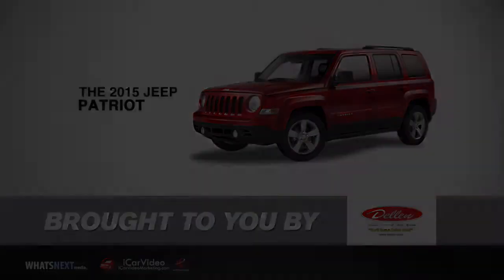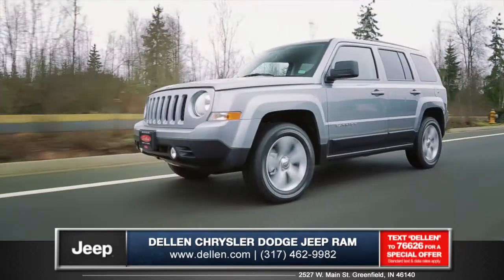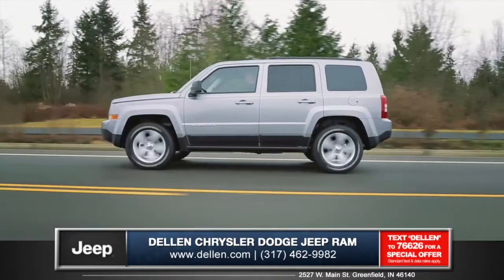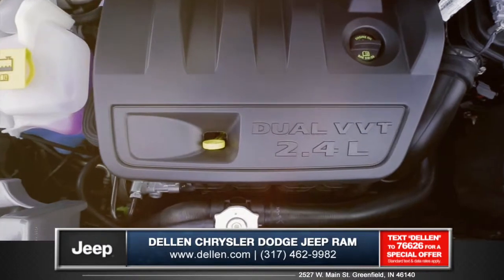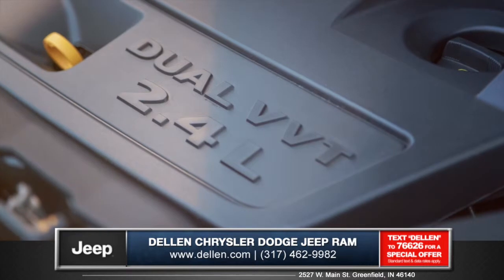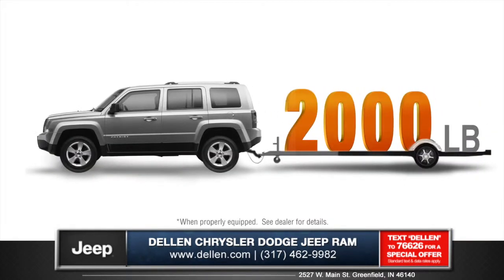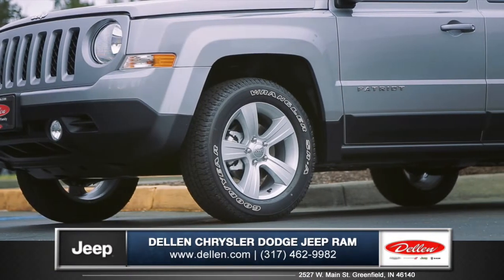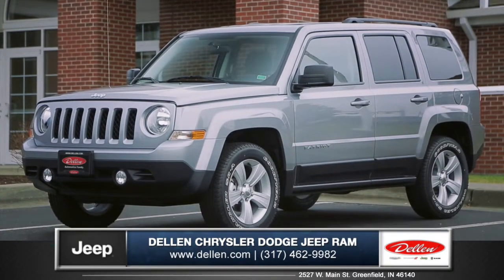2015 Jeep Patriot Performance Review in Greenfield, IN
The Patriot offers an efficient 2.0 liter 16 valve engine. It gets up to 30 miles per gallon, while still putting down an impressive 158 horsepower. Also available is the versatile 2.4 liter 172 horsepower world engine, which offers an available 6-speed automatic transmission, and is capable of towing up to 2,000 pounds.